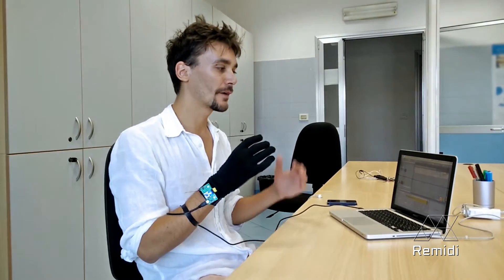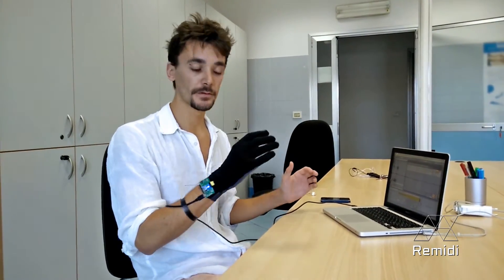T8 Some Features: Episode 03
We decided we couldn't wait to show you some of the features that we're implementing on the Remidi T8.

In this episode you'll see how you can do some finger drumming in a never-seen-before way.